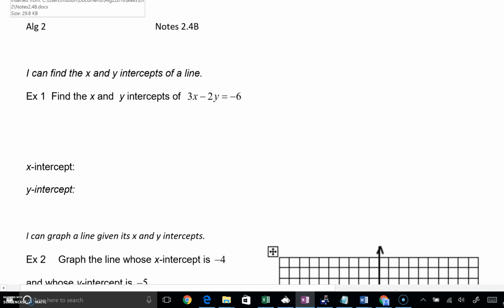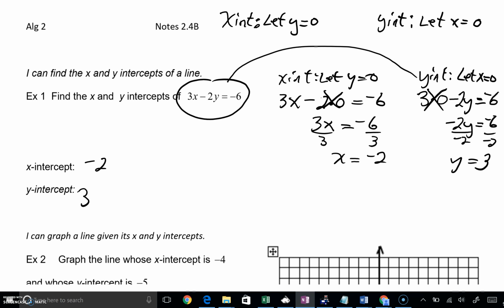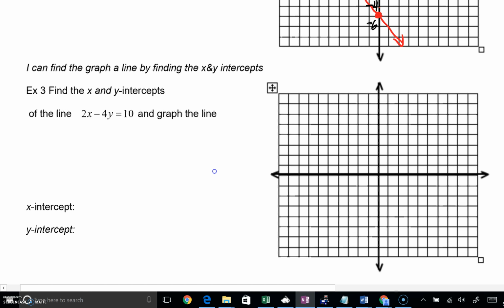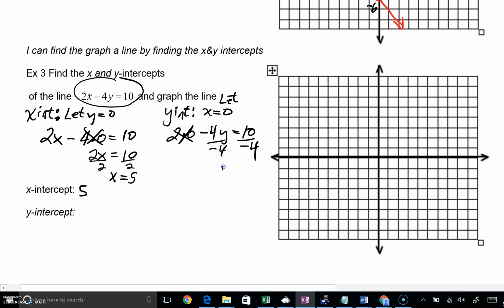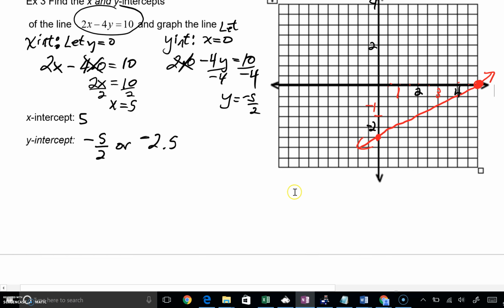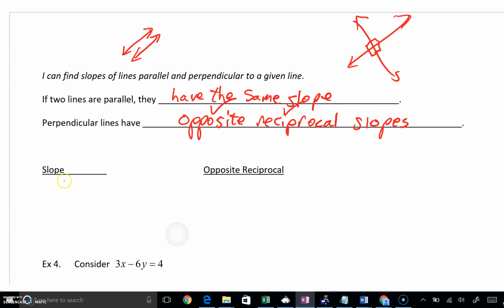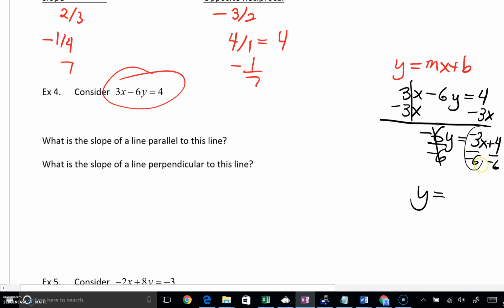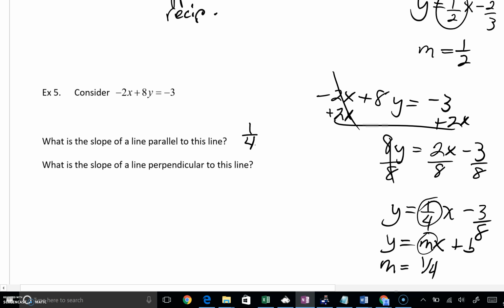Alg2 Lesson 2 .4B